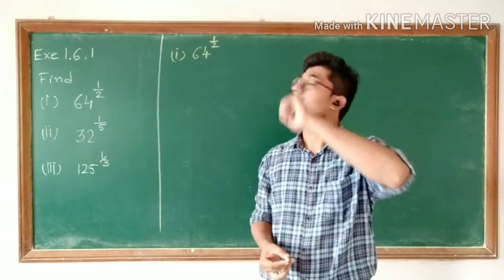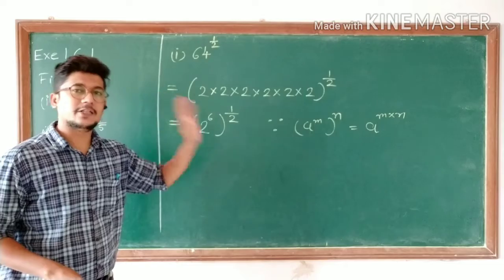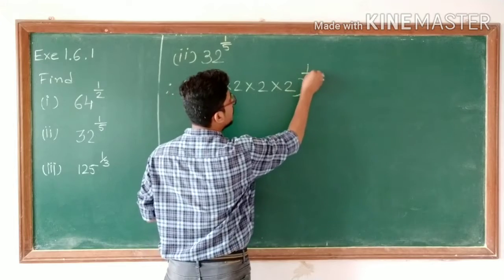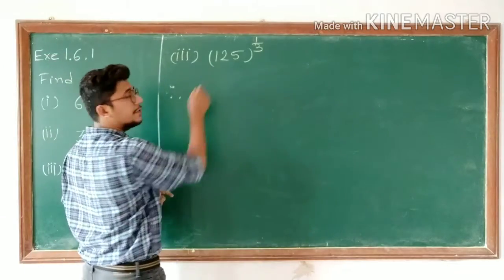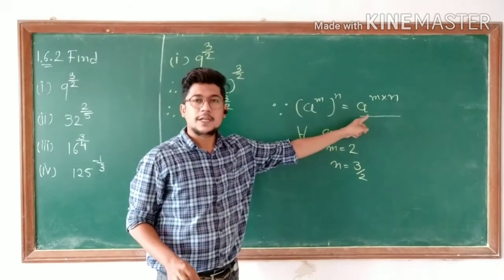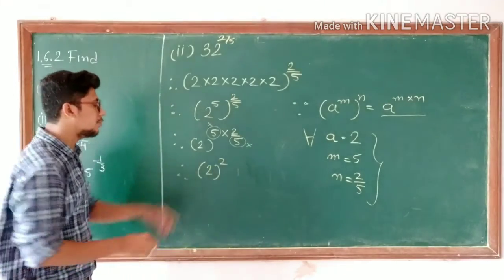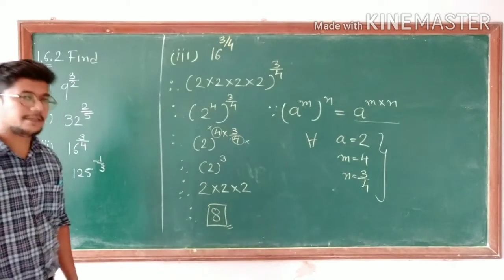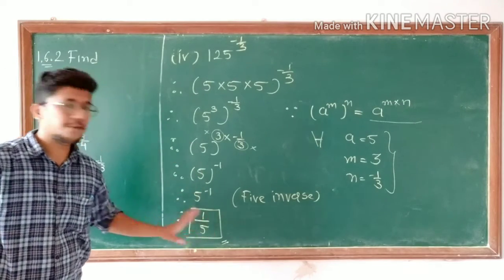Mathematics Class-IX Unit-1 "Number system" Part-16 | nirav sir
solution of
simply problems based on law of exponents
Exercise 1.6_Q1_(i,ii & iii)
Exercise 1.6_Q2_(i,ii,iii & iv)

Hello everyone and welcome to "Niti tuition classes".
Here you will get education videos, you can also comment your requirement videos as well as feedback.
My Name is Nirav bhatt and my channel works to make things easier.